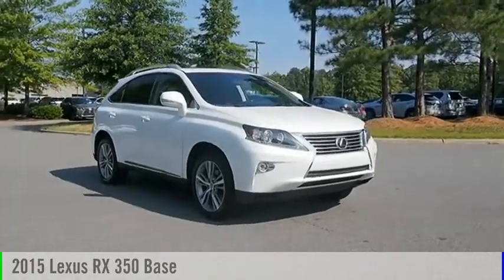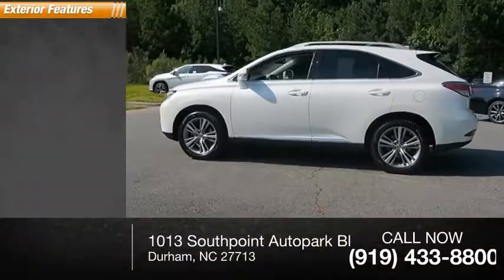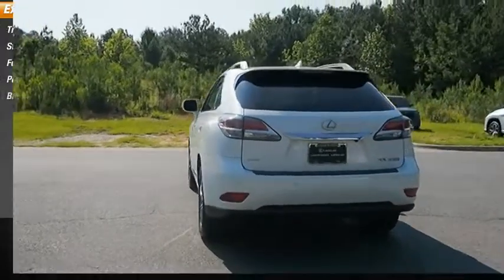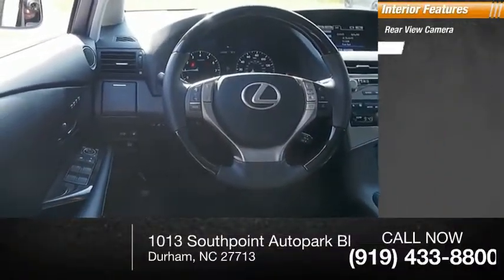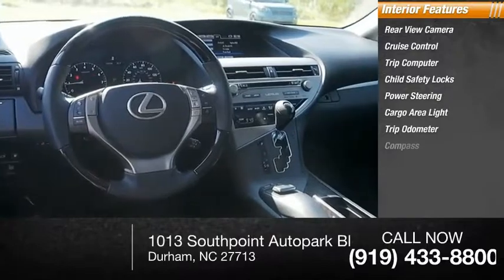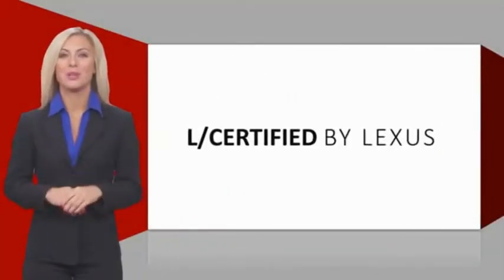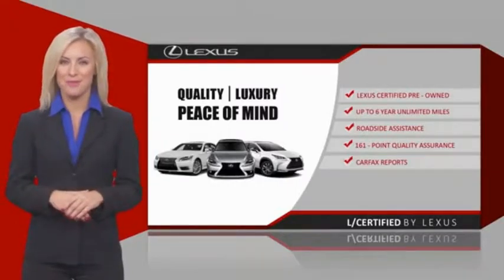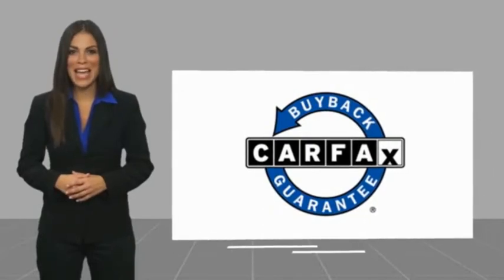2015 Lexus RX 350 for sale in Durham NC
2015 Lexus RX 350 for sale in Durham NC - Stock # DP3038
Year: 2015
Exterior: White
Interior: Black
Miles: 42,461
Engine: 3.5L V6 DOHC Dual VVT-I 24V
MSRP: N/A
Model Code: 9420
Transmission: Automatic
Address:
VIN: 2T2ZK1BA7FC207959